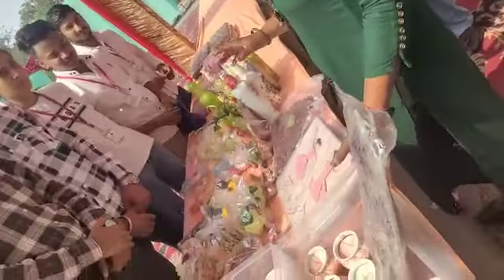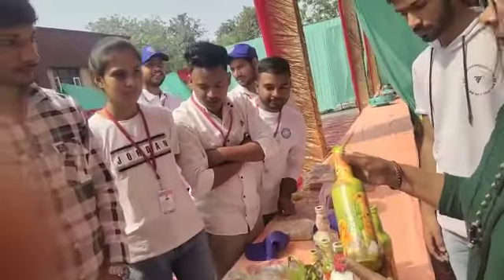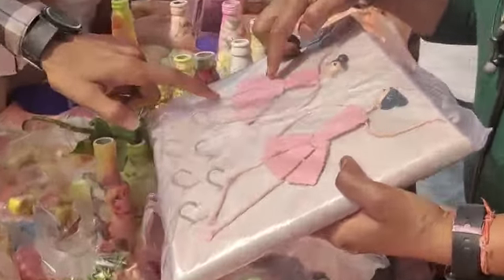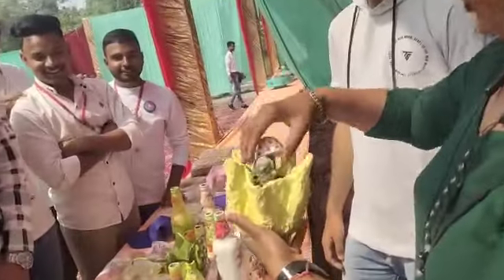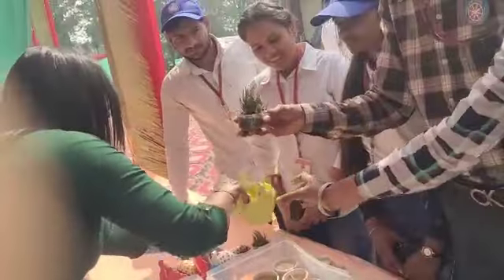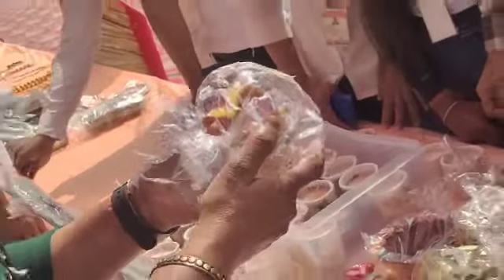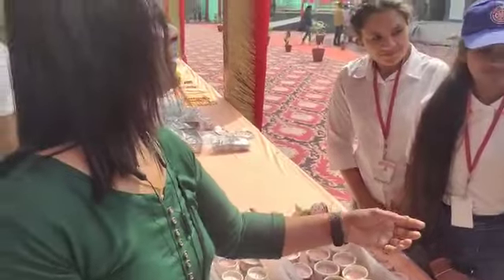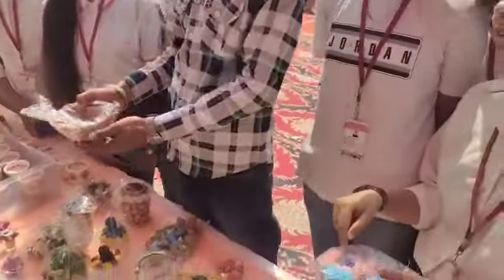Handicraft Exibition .. 6th International Haryana Film Festival